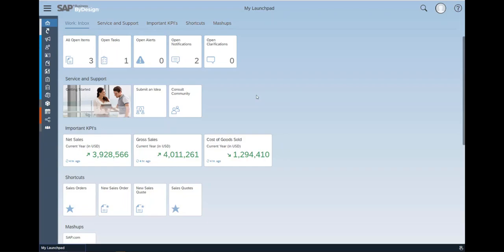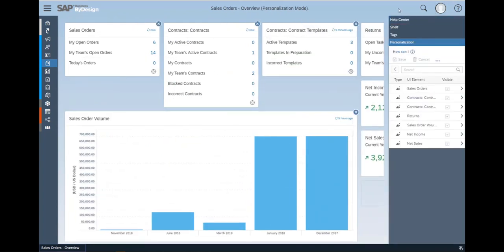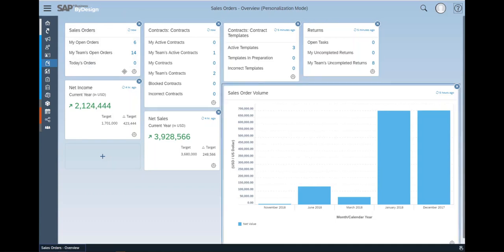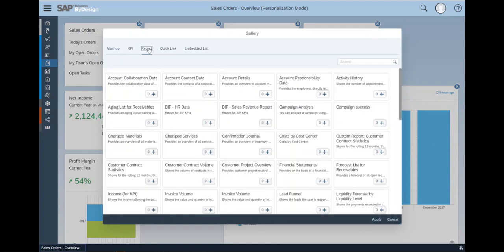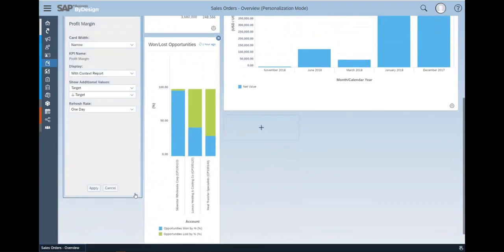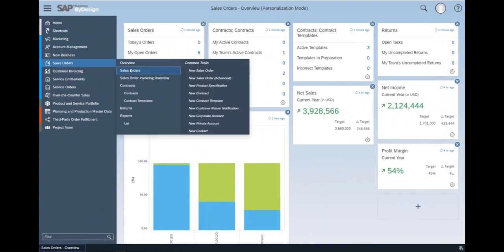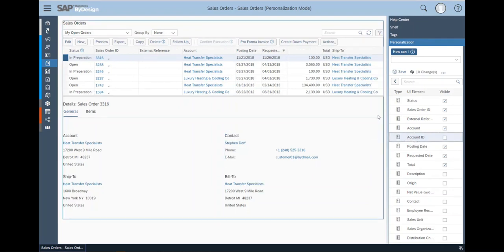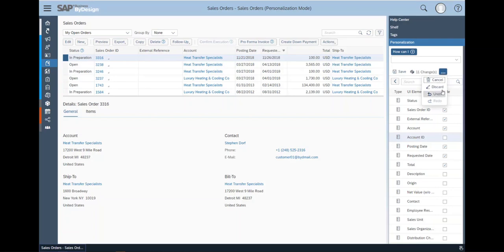Personalization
학습센터 - 개인화